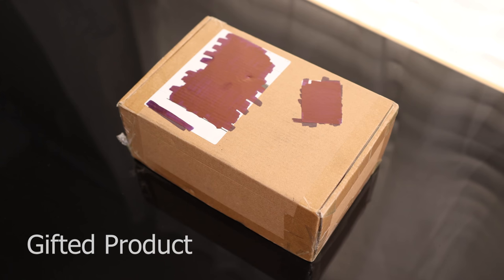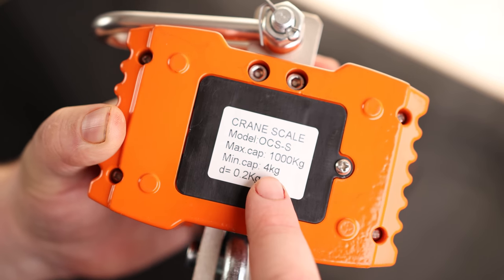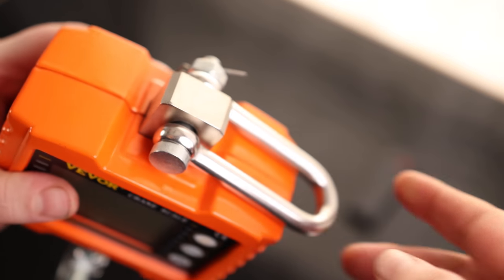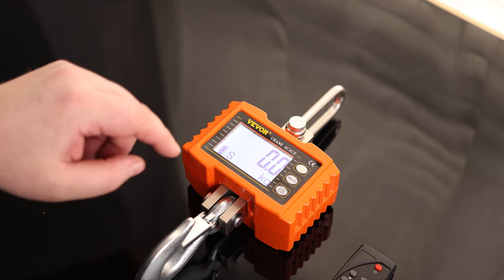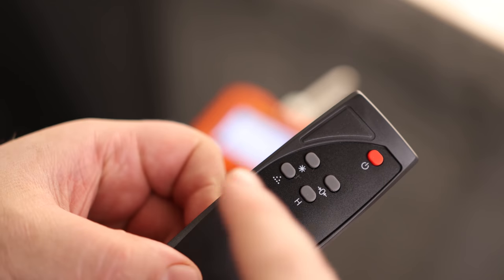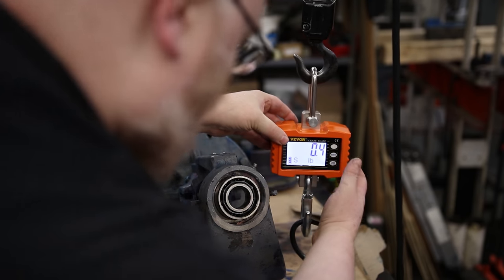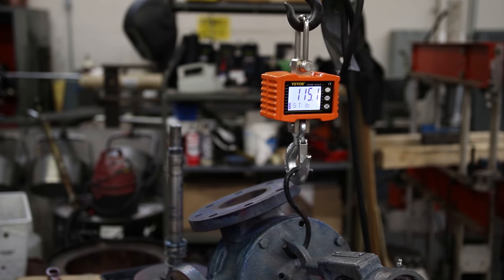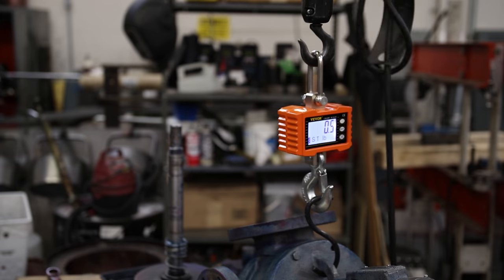Mophorn Hanging Scale 1000KG (2200LBS)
Orange Digital Industrial Heavy Duty Crane Scale with Accurate Reloading Spring Sensor for Hunting Farm or Construction
Vevor